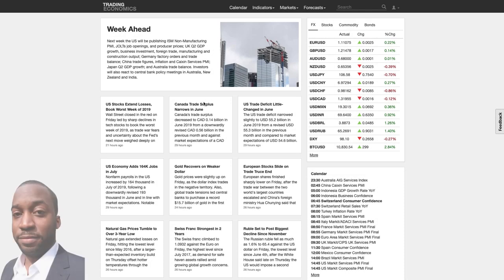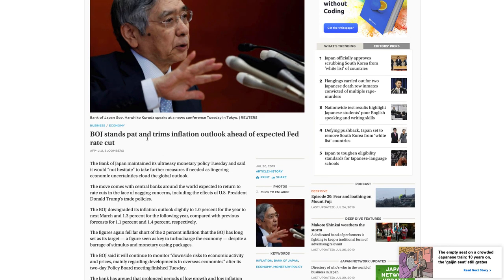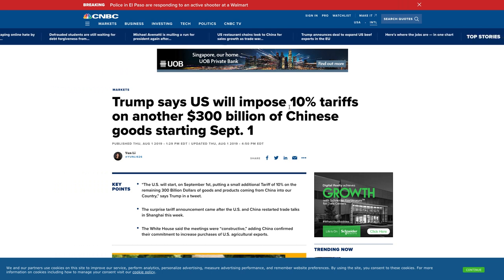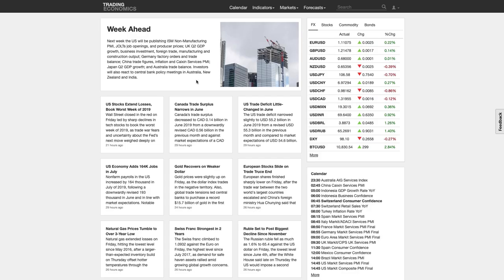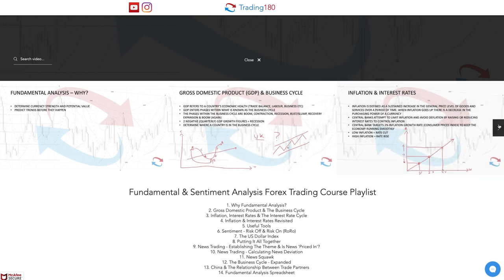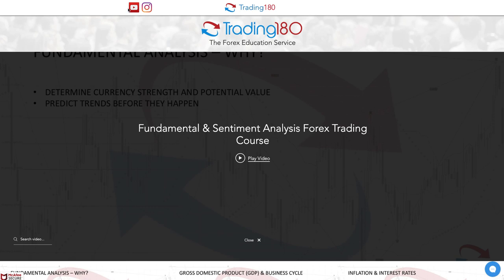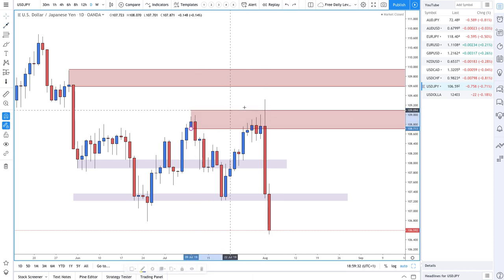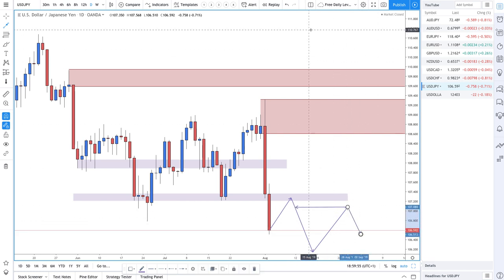SUPPLY AND DEMAND Forex Technical Analysis - Week Starting 4th August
Supply And Demand Forex Pairs Timestamp Chart Analysis:
07:58 - US DOLLAR INDEX
10:54 - USDJPY
13:24 - USDCHF
15:37 - USDCAD
17:59 - NZDUSD
21:07 - GBPUSD
23:45 - EURUSD
26:28 - EURJPY
28:46 - AUDUSD
31:16 - AUDJPY